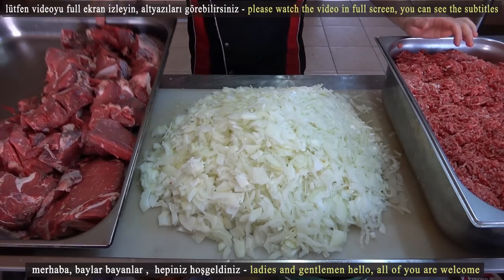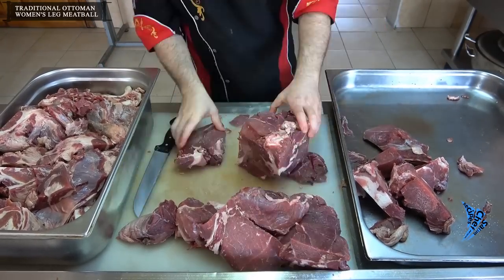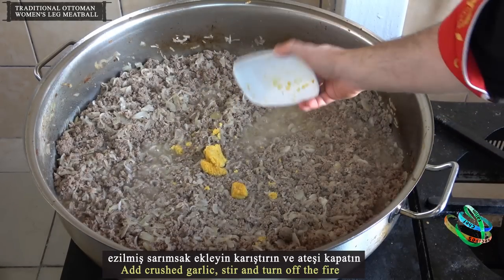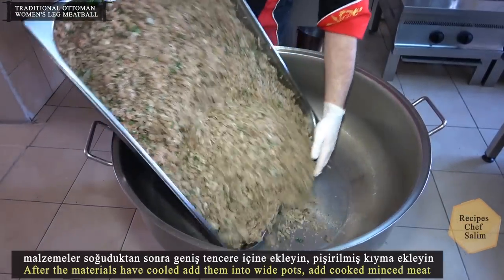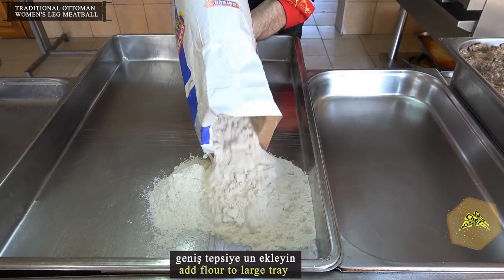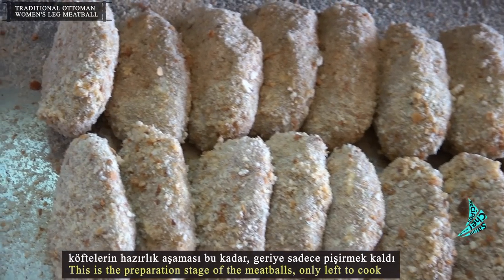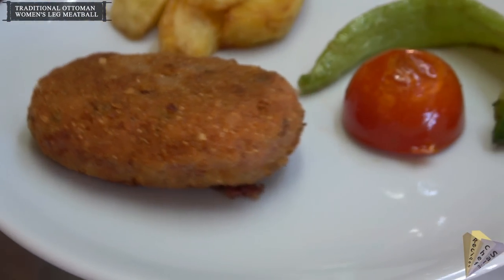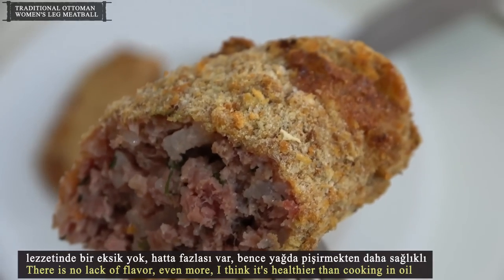Turkish Traditional Kadin Budu Women's Leg Meatball Recipe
in this video you will see a recipe that has been the subject of controversy with its name
Turkish traditional woman budu kofte (meaning female leg)
This meatballs of Ottoman cuisine may be nugget-like food, but not simple
this is a bit of a laborious but wonderfully delicious meatballs
the ingredients to make these different meatballs
I would like to state that 250 meatballs will be made with these ingredients.
There will be 2 meatballs for 1 person
10 kilograms of veal and 5 kilograms of lamb
7 kilograms of onions
1.5 kilograms of rice, 30 eggs, 2 parsley
50 grams of crushed garlic, spices, 2 spoons of chili peppers
1 spoon of black pepper,  2 spoons of dry mint, 1 spoon of oregano
180 grams of salt, 2 spoons of cumin
100 grams of powdered meat bouillon
50 grams of powdered carbonate,  potato in addition
wheat flour for external coating
egg,  breadcrumbs,   - - - -   Frying oil

first you need to boil rice
Add some water on the rice and boil for 10 minutes.
meat needs to be separated, the meat is divided into 2 parts at a rate of 60 percent and 40 percent
separate the greasy and non-greasy parts
this is the beef you see
fatty parts of meat are added to the container
this is the lamb you see
60 percent fat meat on the left side will be cooked
40 percent lean meats on the right will be applied raw
After boiling rice for 10 minutes, close the bottom, allow it to cool

Prepare minced meat from fatty meats, and lamb meats
peel the onions
 Prepare finely chopped onions, do not use machinery
you can chop onions in two different ways
the difference is easier to chop as on the right
Rice will pull into juice
stir the rice to cool

cook the minced meat with the onions you prepare
Add minced meat and onions into large pots, cook by stirring at intervals.
Add crushed garlic, stir and turn off the fire
add the cooked ingredients into the strainer
prepare lean minced meat
soak the cooked ingredients in the strainer, need to be dehydrated
finely chop the parsley
add hot ingredients into a large tray to cool
add chopped parsley
Should cool completely, leave it in a cool place mix by the way
After the materials have cooled add them into wide pots
add cooked minced meat
add raw ground beef
add boiled rice
Add 30 eggs
add spices
add meat bouillon
 add carbonate
mix completely
Add the mixture into the container
cover with stretch, leave at least 6 hours in the refrigerator
add frying oil to the pot
chop potatoes in addition to meatballs

fry the potatoes in the frying oil before the meatballs
add flour to large tray
Add eggs and stir
add breadcrumbs
you can use a scoop to adjust the meatballs in equal grams
Prepare in equal pieces, the average will be 80 - 100 grams
squeeze the meatballs with your hands, shape them and add them into the flour
get rid of excess flour and add into egg
strain the excess eggs a little and add to breadcrumbs
thoroughly cover the meatballs in breadcrumbs, you can use breadcrumbs in abundance
This is the preparation stage of the meatballs, only left to cook
this way you can prepare and store in the freezer
Add the meatballs into the heated oil, cook for 1-2 minutes
Try to remove as low fat after frying
need 170 degree baking for 5 minutes to make sure it is fully cooked
meatballs cooked
add the potatoes
next you can add cooked peppers and tomatoes
I want to taste for you

I think these dumplings are tasty, but do you think it's a bit too greasy
Let's try a different cooking technique
This fryer has oil-free frying feature, let's try it
just put the ingredients we want to cook and press the button
He claims that he can transfer the high heat to the food with the air and cook without drying.
you can use one of the ready cooking programs
Let's try the ready nugget cooking setting
15 minutes 190 degrees
nugget option was not enough 20 minutes should have been 195 degrees
With a little more manual adjustment it will be enough to cook 5 minutes more than 195 degrees
successfully cooked, quite crispy
meatballs fried in oil has never been so crispy
There is no lack of flavor, even more, I think it's healthier than cooking in oil